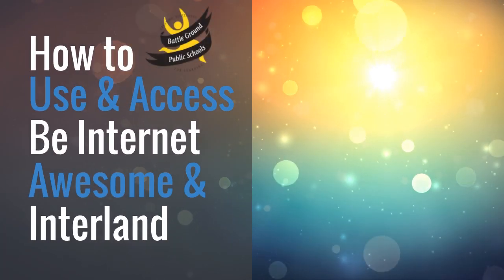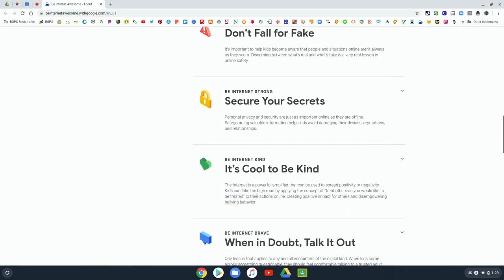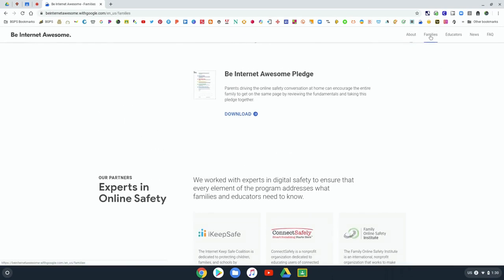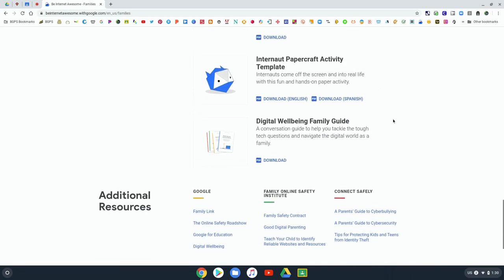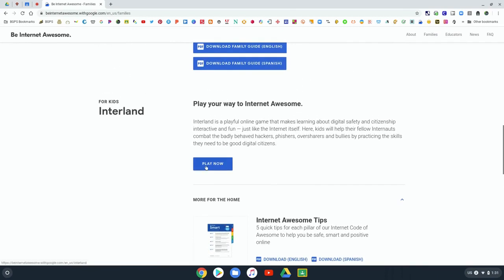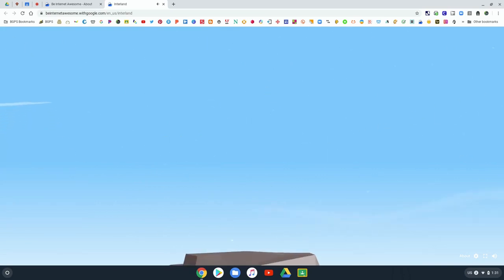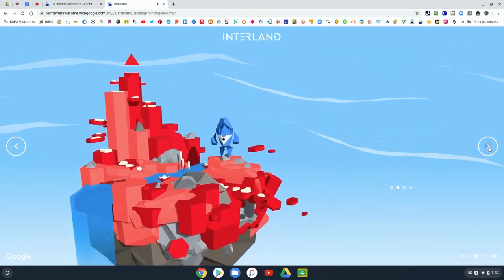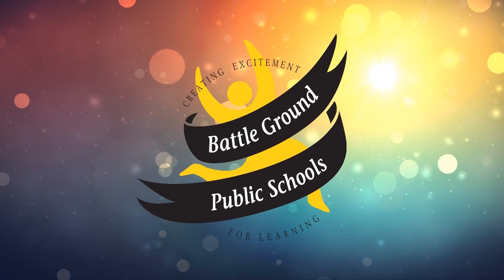How to use & access Be Internet Awesome & Interland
In this video, Battle Ground Public Schools goes over the basics of how to use the Be Internet Awesome & Interland resources.